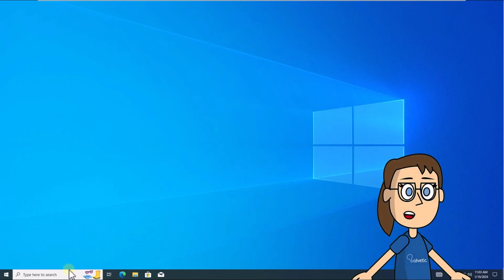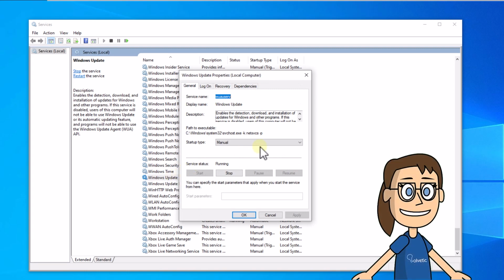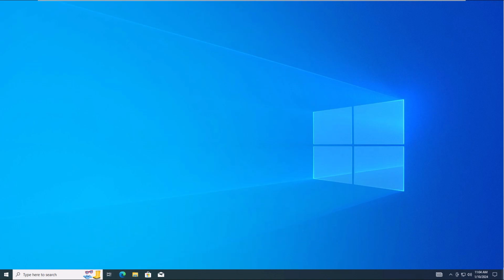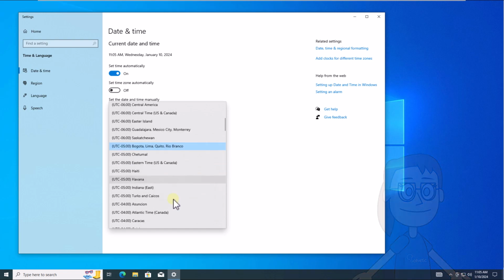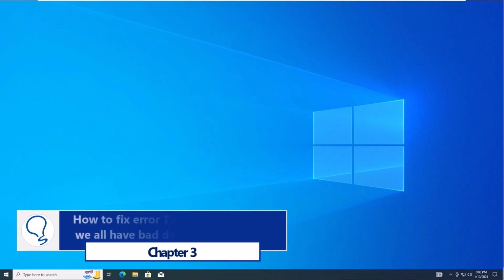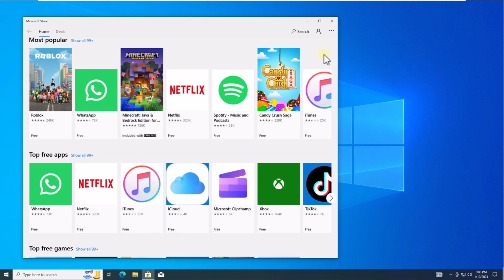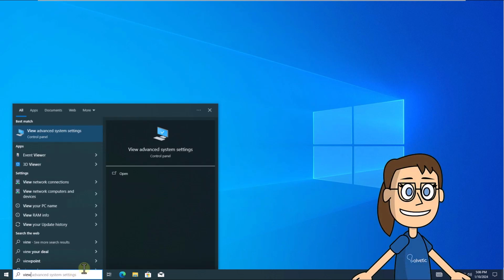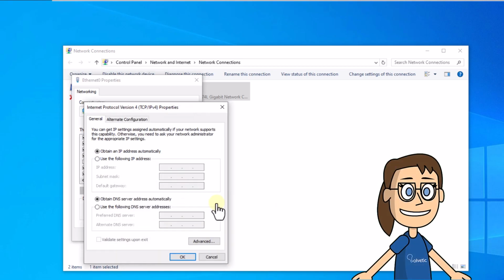The Server Stumbled We All Have Bad Days ✅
Greetings, and welcome to the creative realm of Solvetic! In today's journey through the digital landscape, we confront a familiar and somewhat frustrating companion: "The Server Stumbled." It's a phrase we've all encountered during our online adventures, a gentle reminder that even the most advanced technologies have their off days.

But here, we don't just dwell on problems; we seek solutions, insights, and maybe a touch of digital magic. We'll unravel the mysteries behind this encounter, explore the potential reasons for the server's stumble, and embark on a quest to restore digital harmony.

We're about to dive deep into the heart of the matter and emerge with a better understanding and, hopefully, a fix to tame the stumble. Let's journey forth!

 》 CHAPTERS 《

00:00 Introduction
00:32 How to fix error The server stumbled we all have bad days from Services
01:13 How to fix error The server stumbled we all have bad days changing time zone
01:57 How to fix error The server stumbled we all have bad days with command
02:25 How to fix error The server stumbled we all have bad days changing DNS